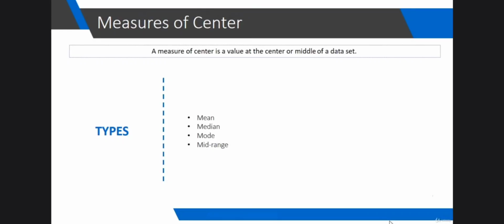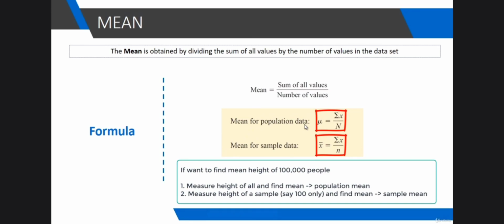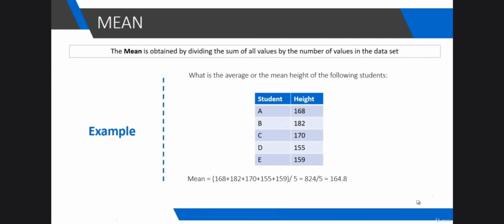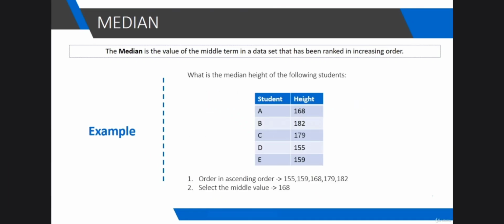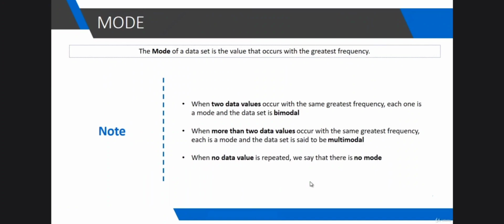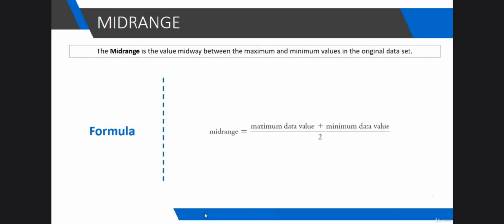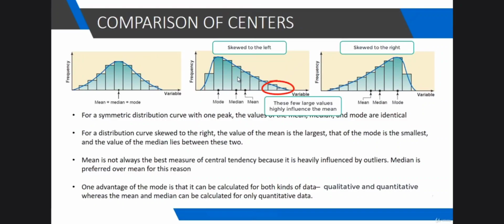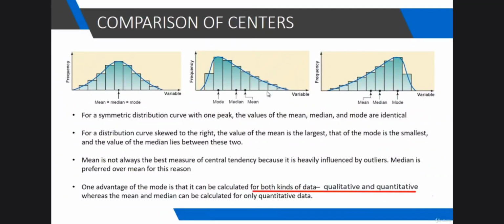#5 Measure of Centeral Tendency in statistics R udemy courses for free